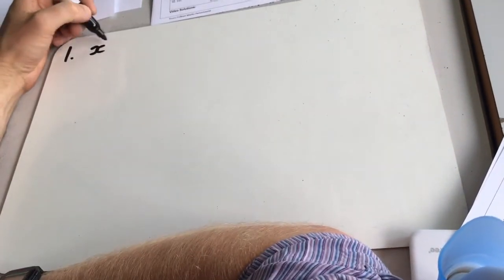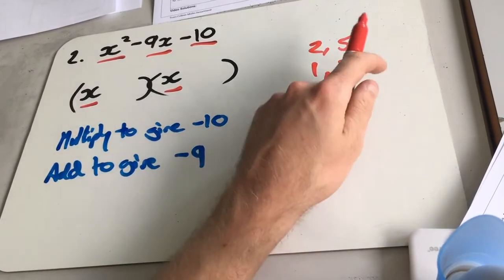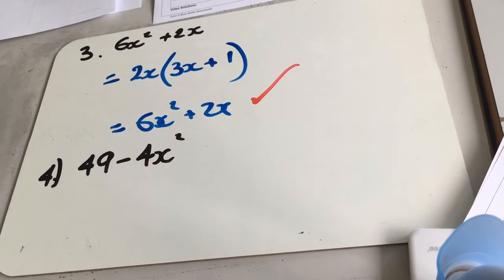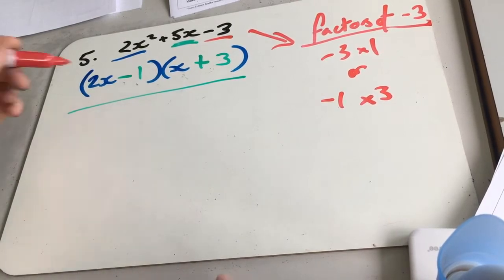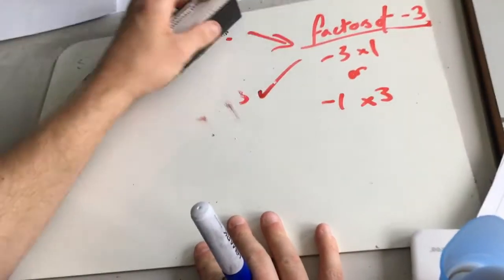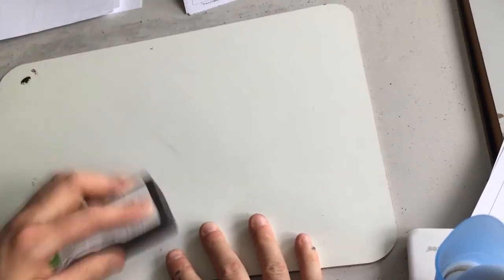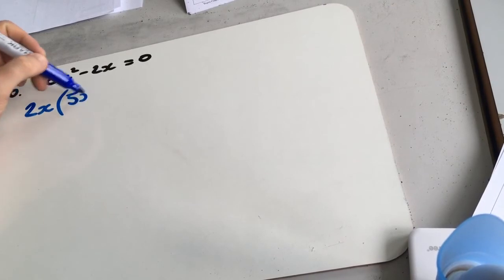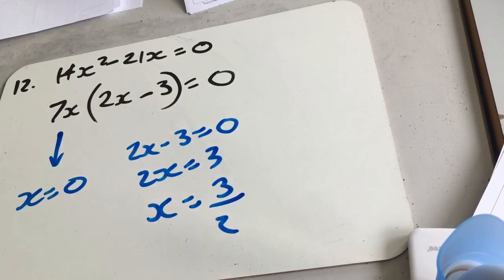4a. Quadratic Equations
Truro College 'Getting started with Maths A Level' video solutions
Use these links to skip to questions
Q1 - 0:13
Q2 - 1:33
Q3 - 3:47
Q4 - 4:35
Q5 - 5:32
Q6 - 7:40
Q7 - 10:00
Q8 - 11:25
Q9 - 12:49
Q10 - 14:04
Q11 - 15:16
Q12 - 16:07